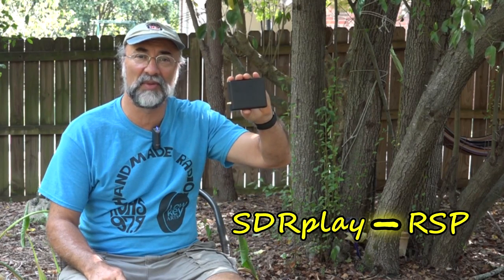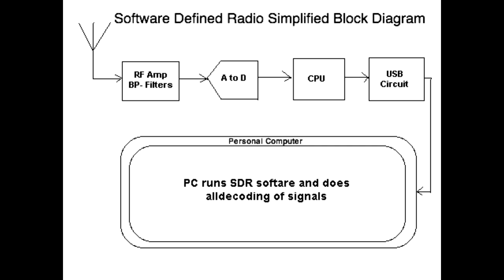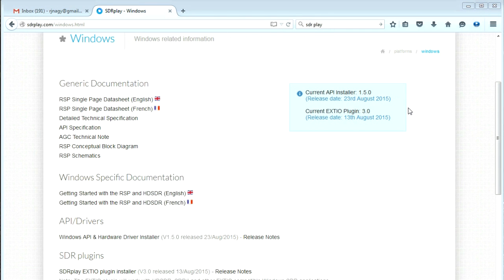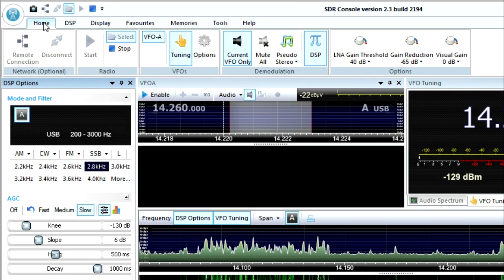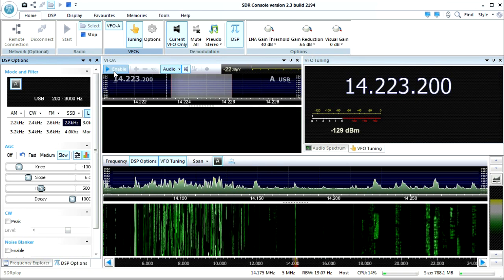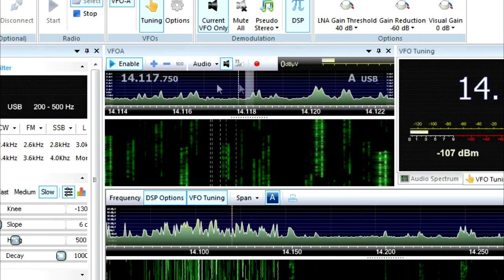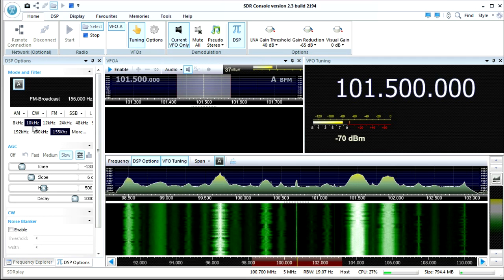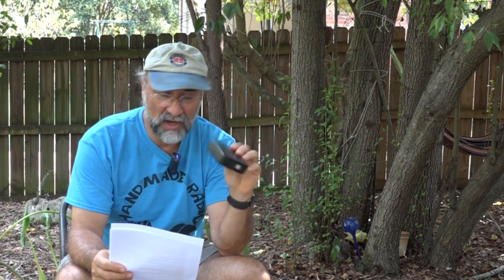SDR Play Review and Operation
This may help you decide if you want to order an SDR Play RSP.